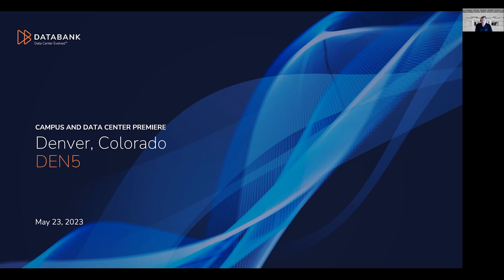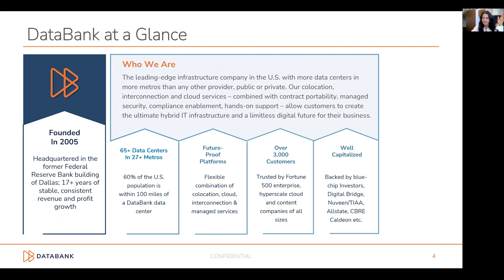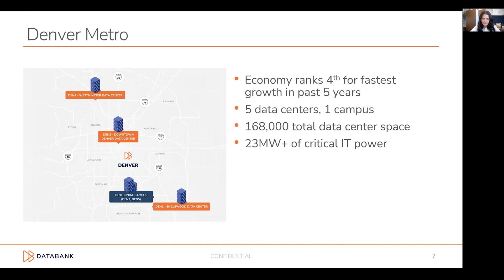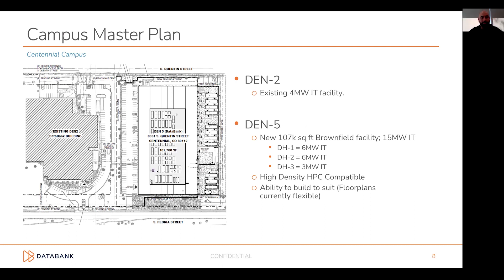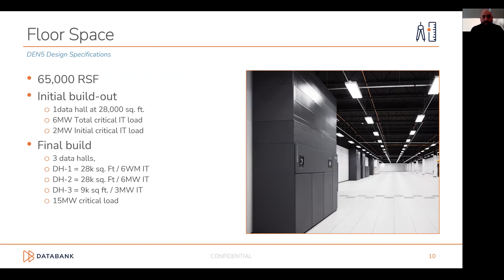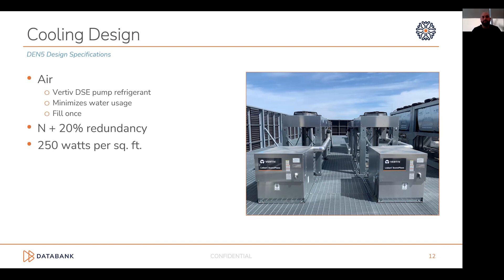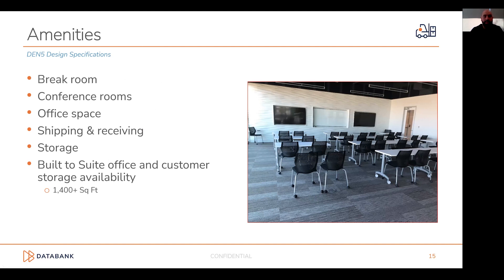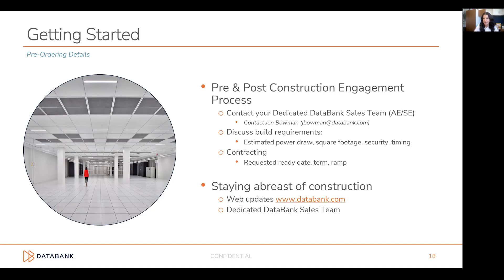DataBank Webinar: A Preview of DataBank's New Denver, CO Data Center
This webinar will provide an overview of the Centennial, CO  campus as well as our latest construction project, DEN5. We’ll cover the metro, the campus, the data center specifications for power and cooling, and pre-ordering details.
•Denver Metro and Campus Profile
•DEN5 Specifications
•DEN5 Construction Development Timeline
•Pre-Ordering Details

0:00 Introduction
1:07 DataBank at a Glance
2:01 Our Edge Footprint
3:18 Denver Metro
4:00 Campus Master Plan
5:17 Floor Space
6:19 Power Design
6:54 Cooling Design
7:31 Interconnection
8:15 Facility Security
8:48 Amenities
9:29 Timeline & Development Plan
10:05 Getting Started